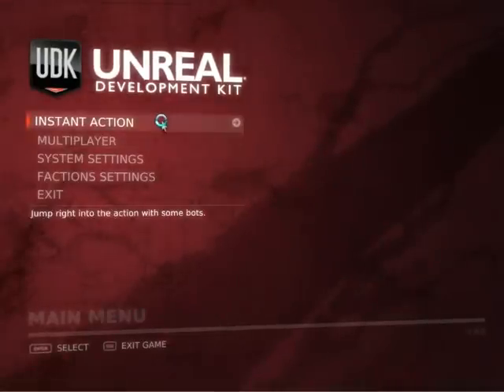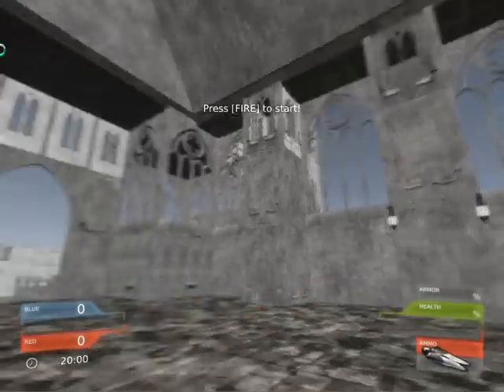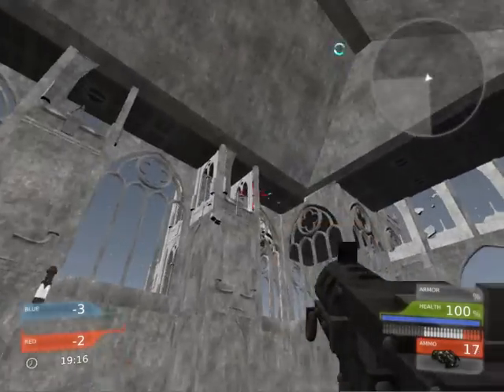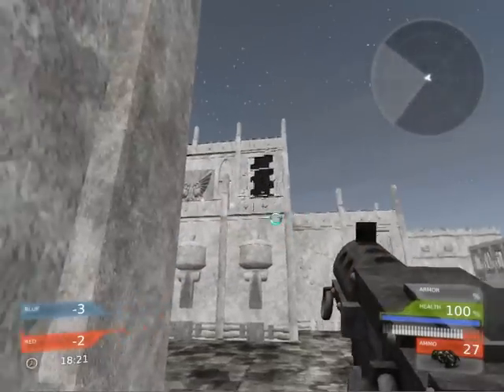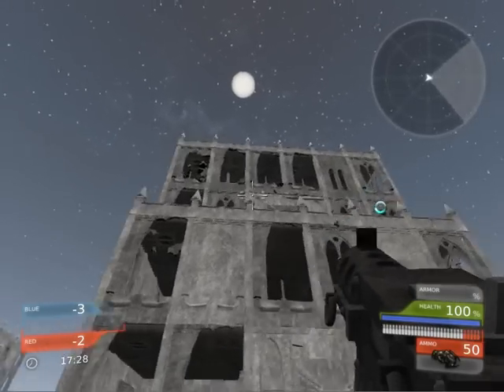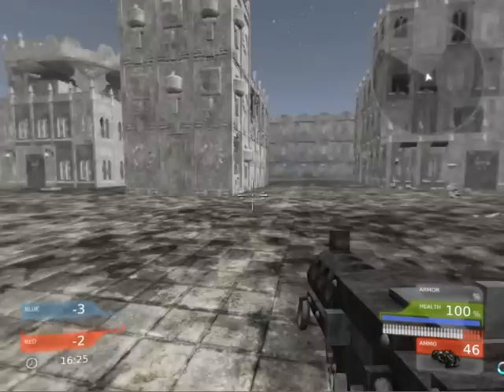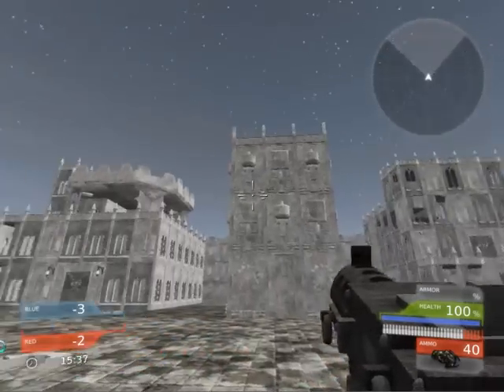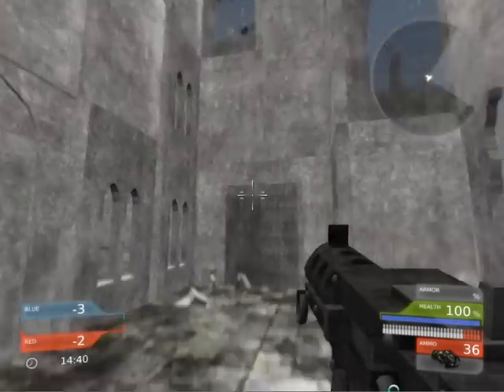UT40k ImperialCity Apex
A UT40k Apex Test Map